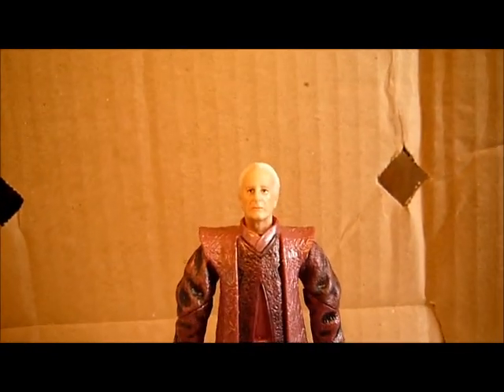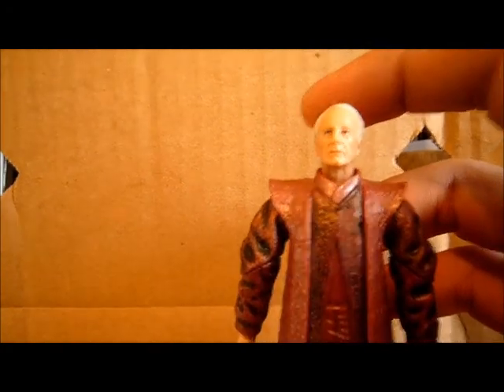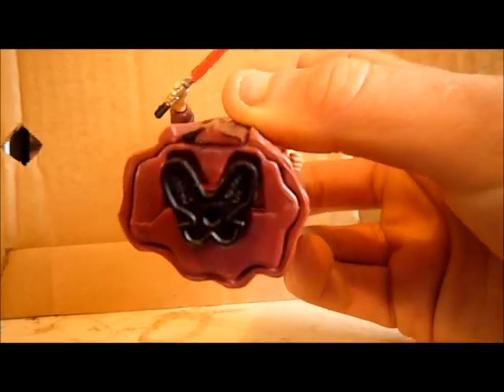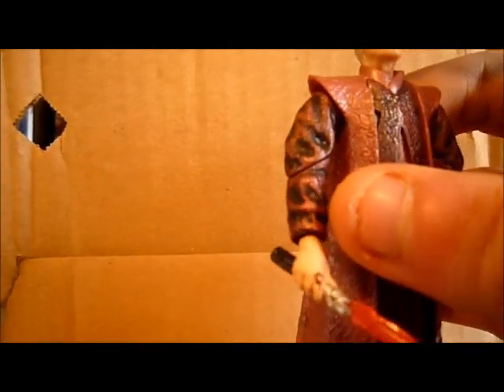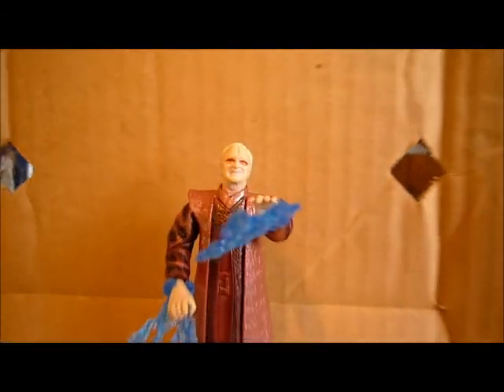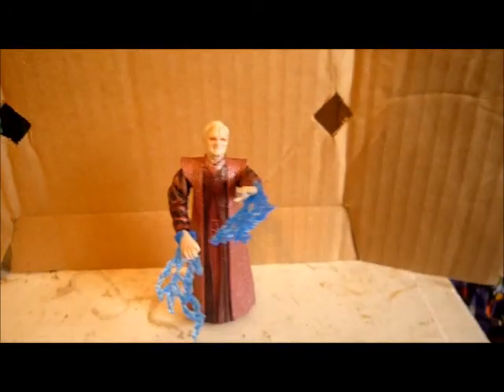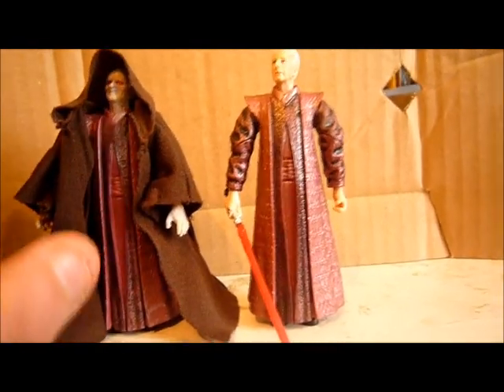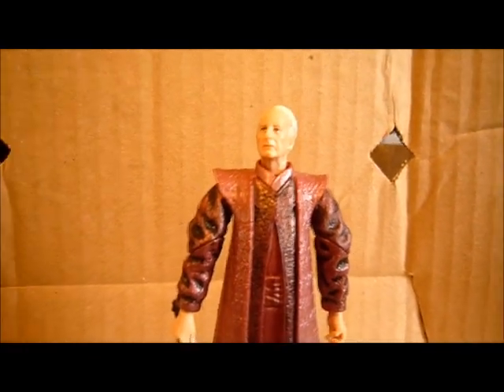Star Wars Episode 3 Revenge of the Sith Palpatine figure review